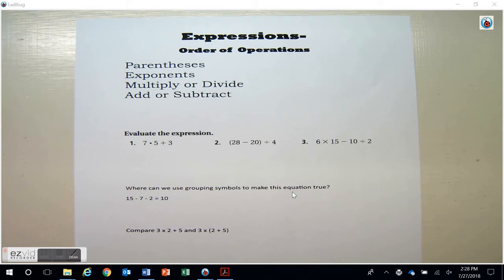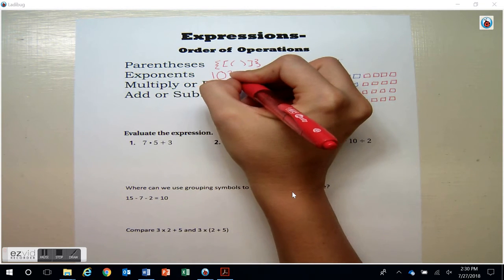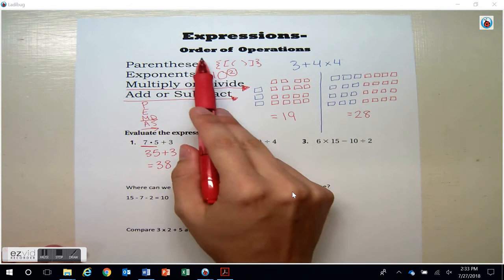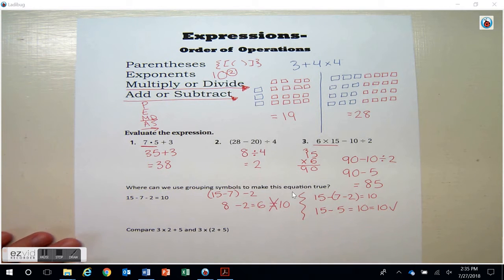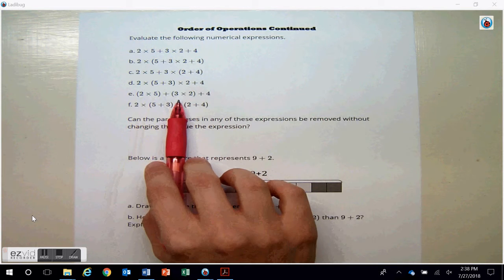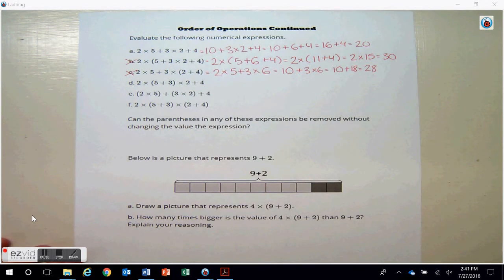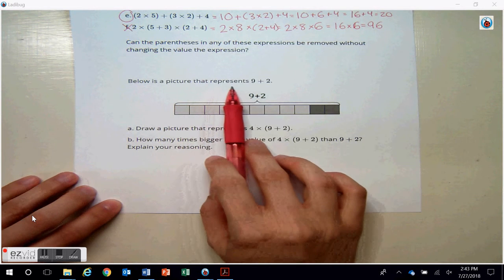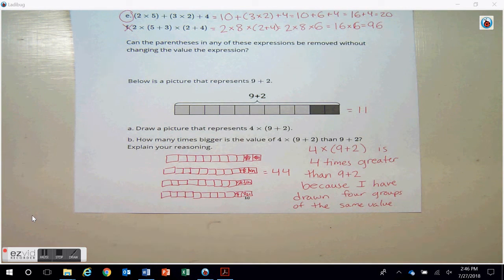Day 3 Order of Operations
Students will learn PEMDAS